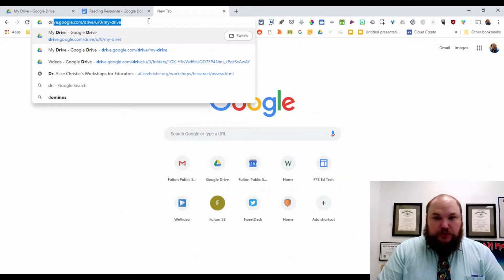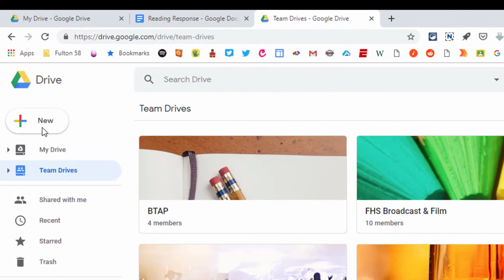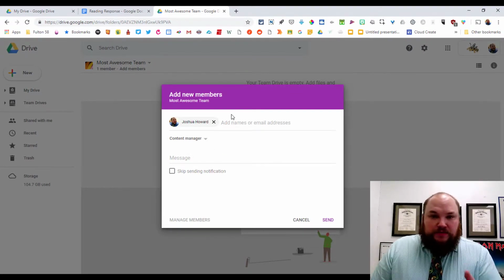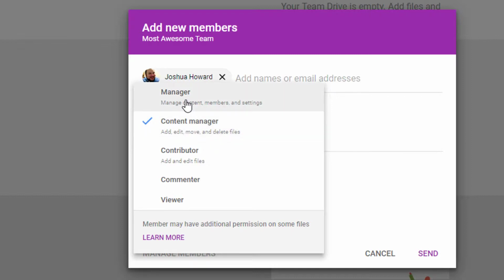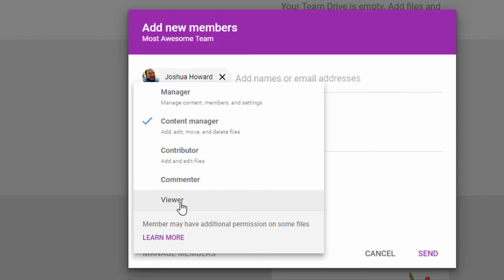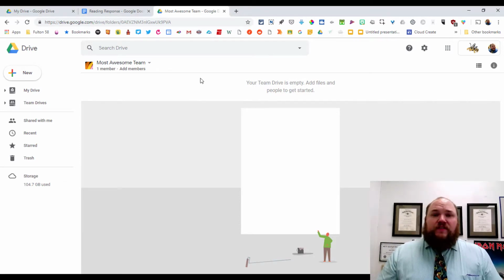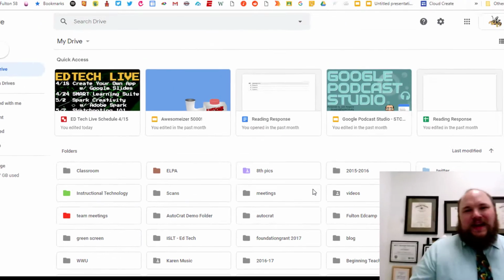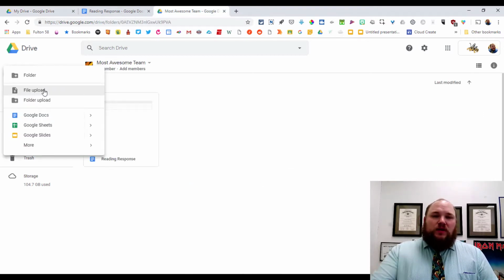Tuesday Tech - Team Drive